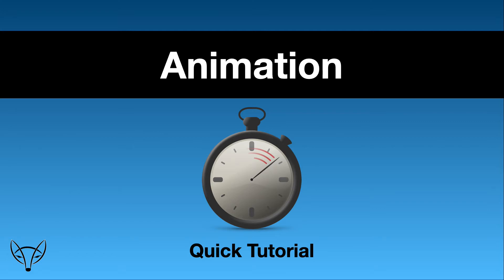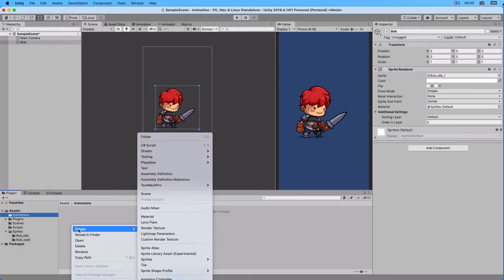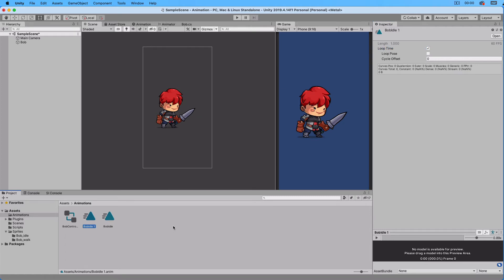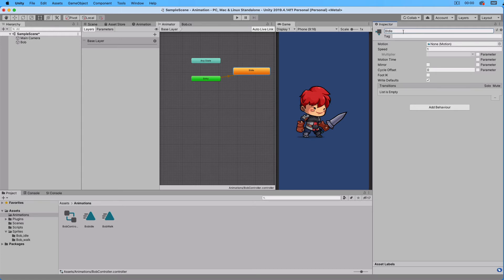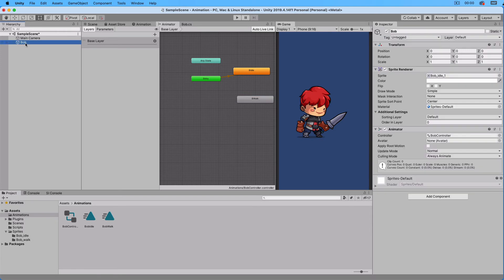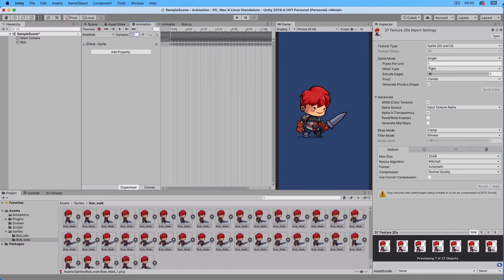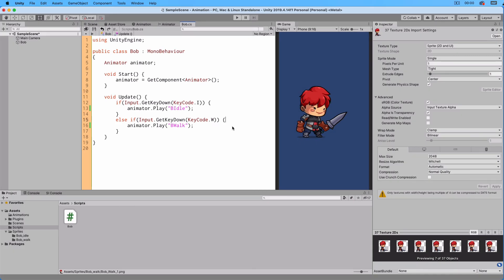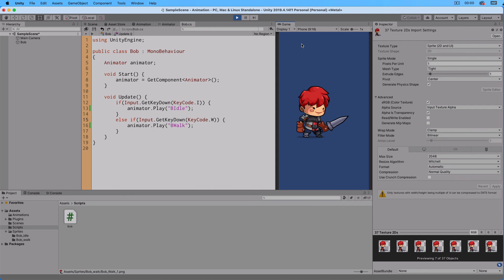Frame by Frame Animation in Unity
Learn how to create frame by frame animations in Unity.